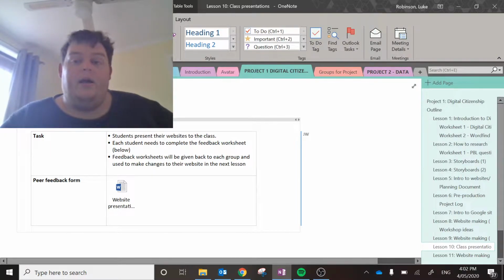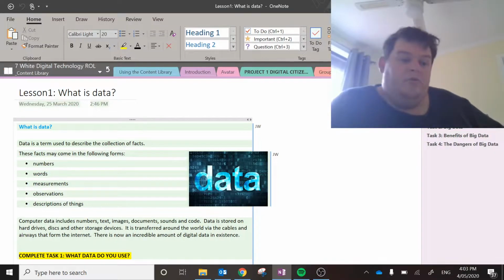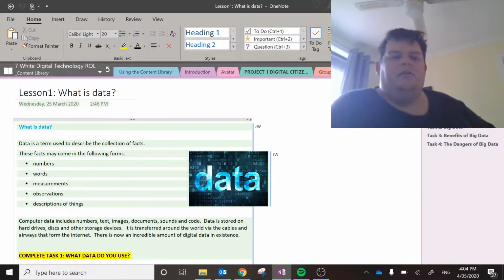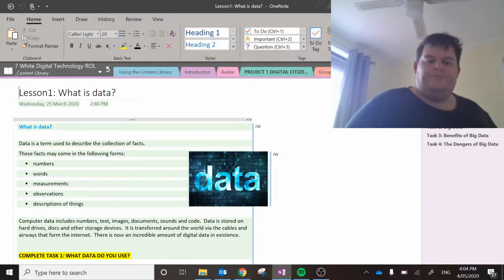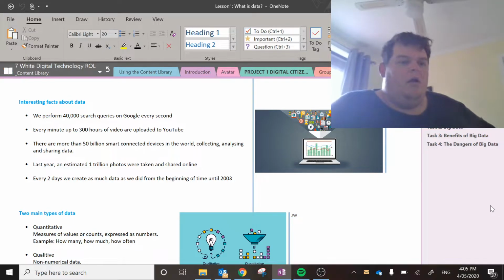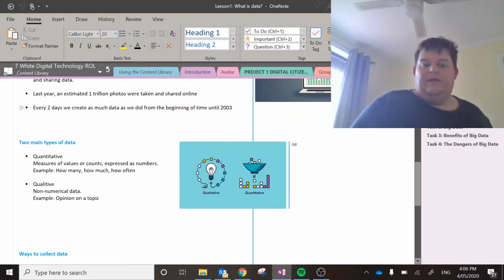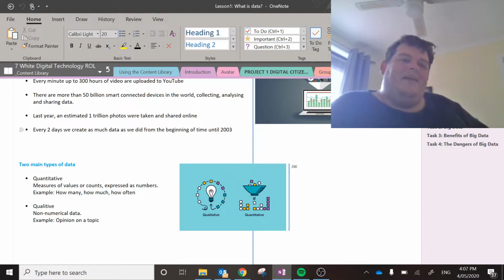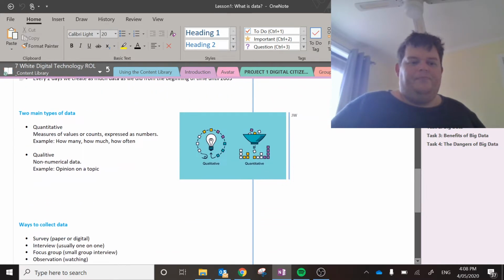Project 2 data part 1